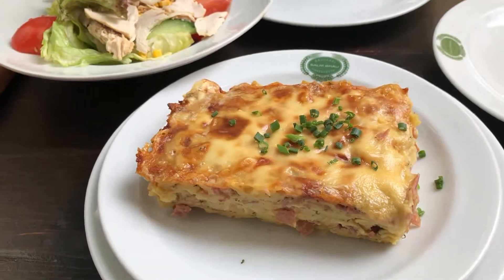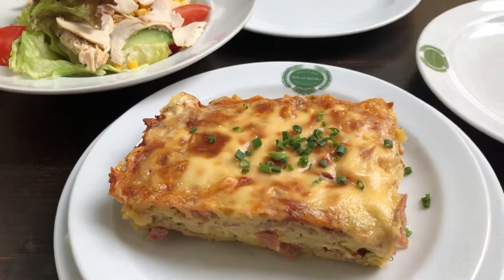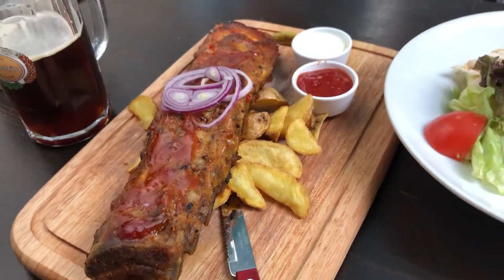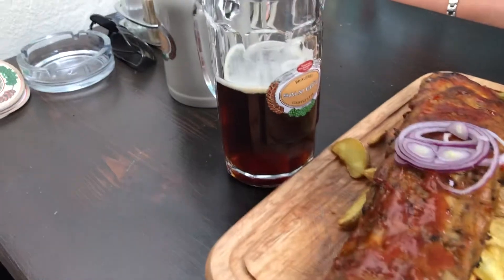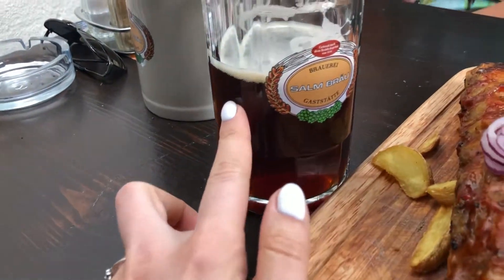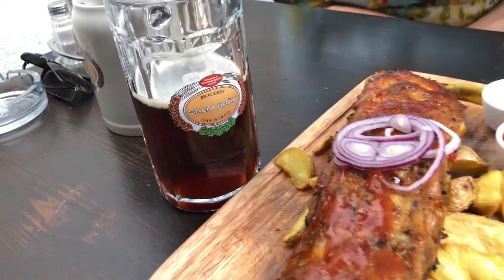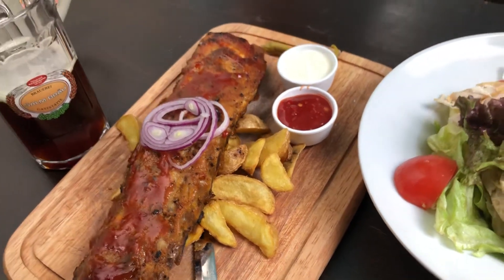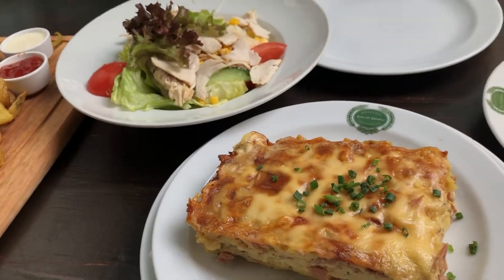Austrian cuisine (lunch time)